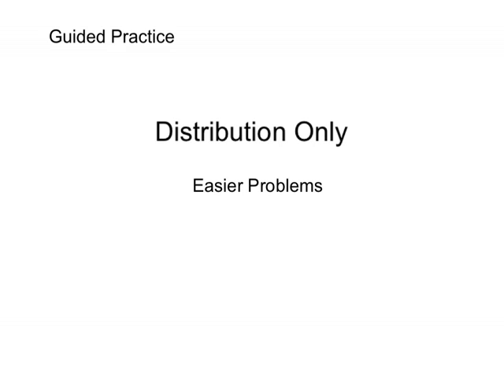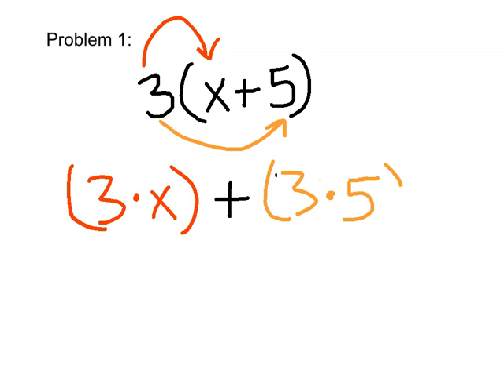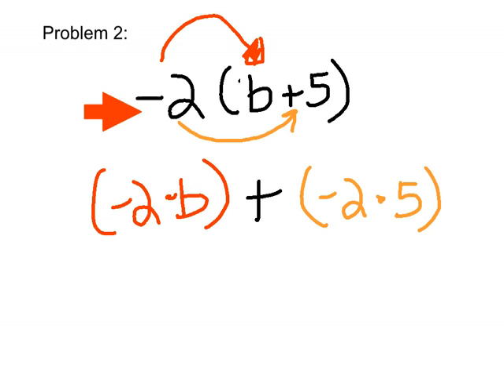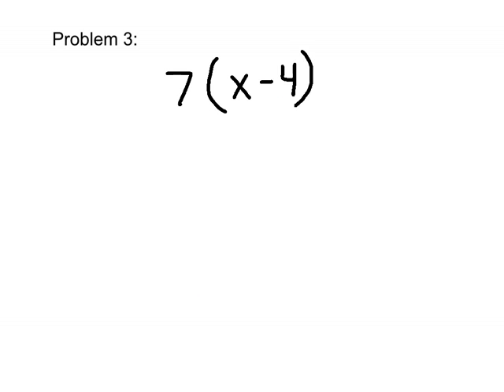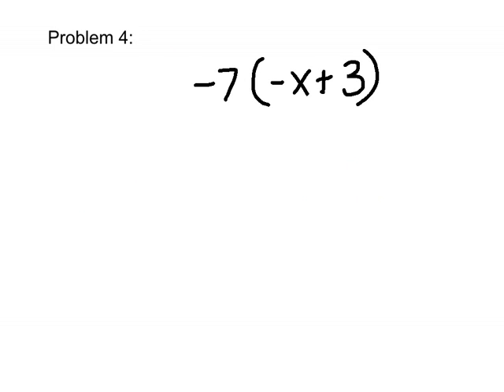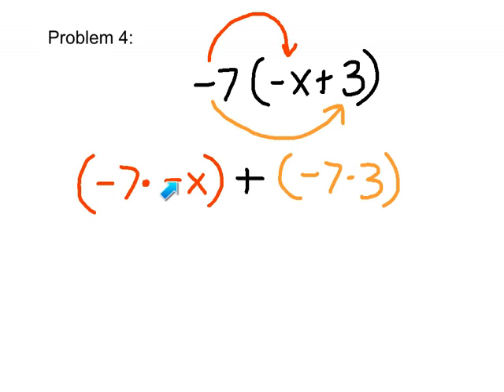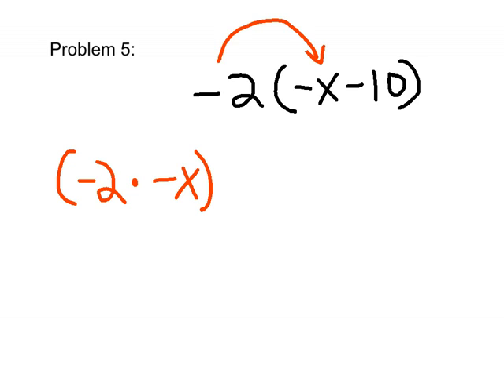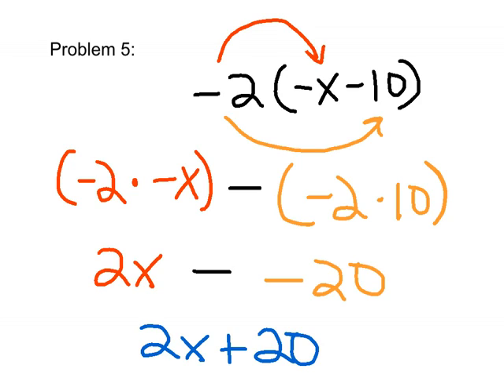Distribution Only: Easy Problems